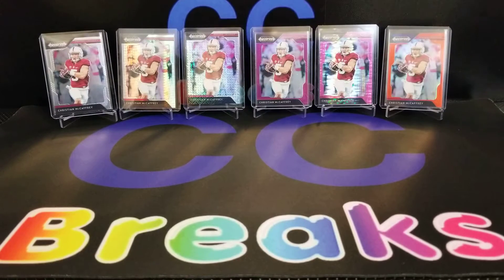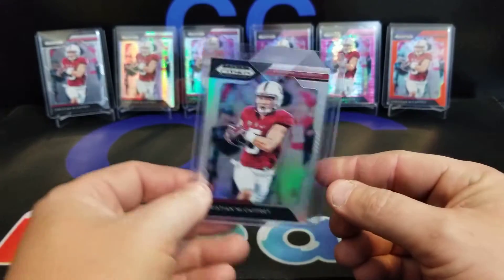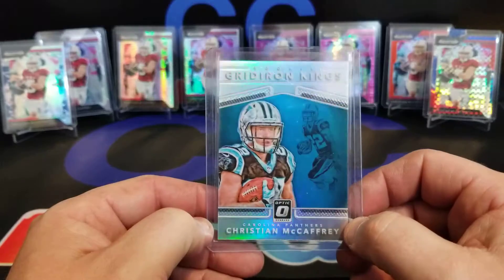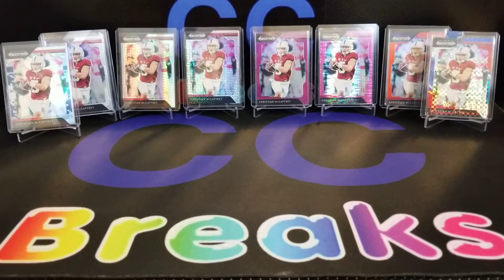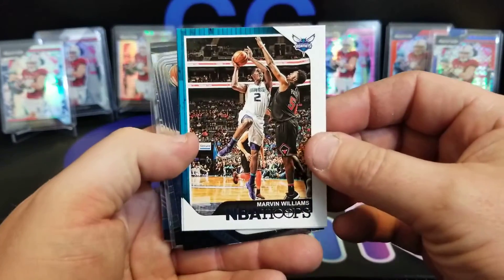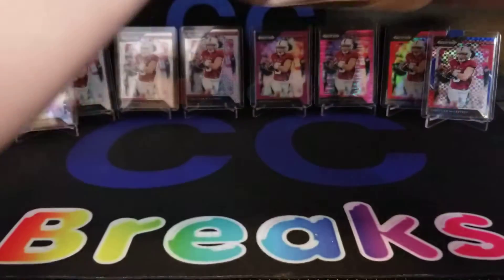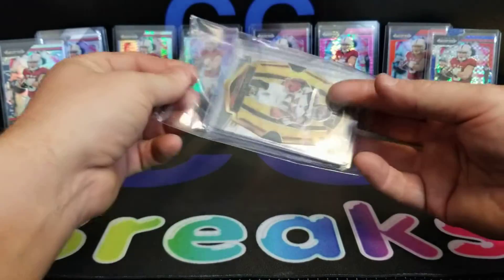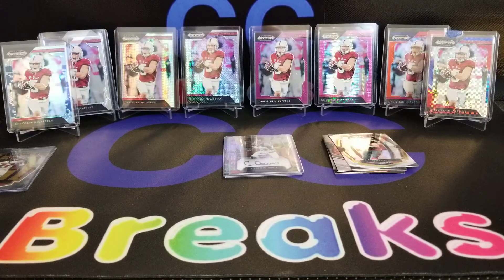Mail Day! 📬 Ebay P/U's BCB Break, and 4 week delivery!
Mail truck came.   Opened my first Buck City Breaks,  break.   Some Ebay pick ups,  and a package that got lost but well worth the wait.   Check it out!